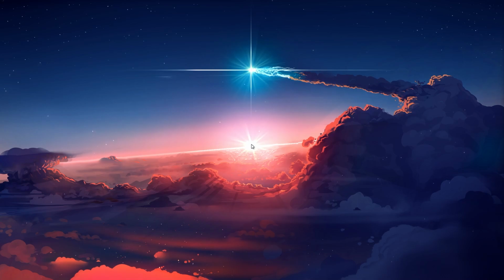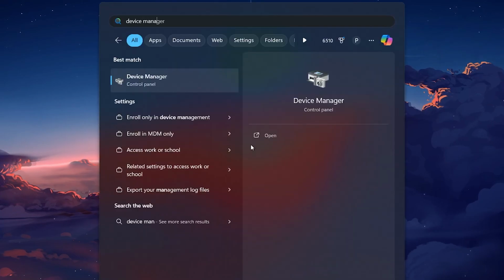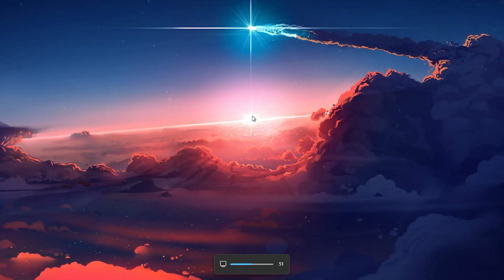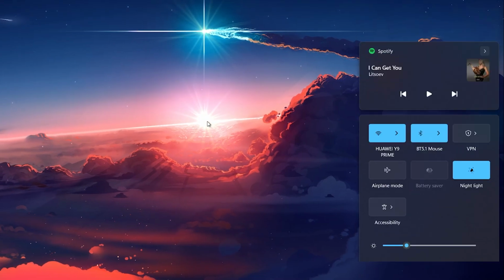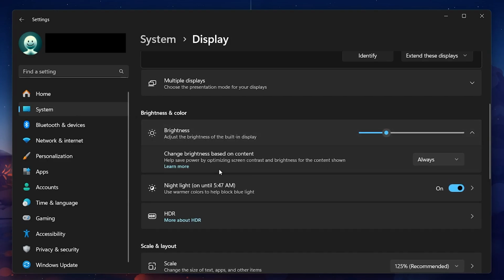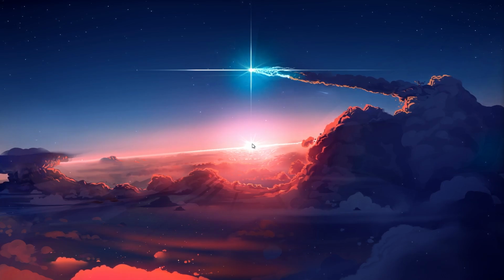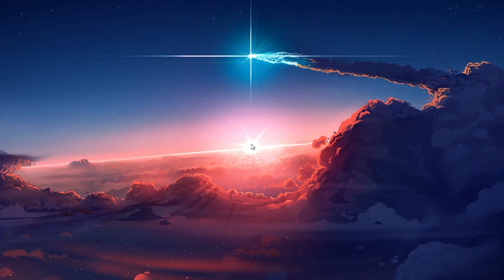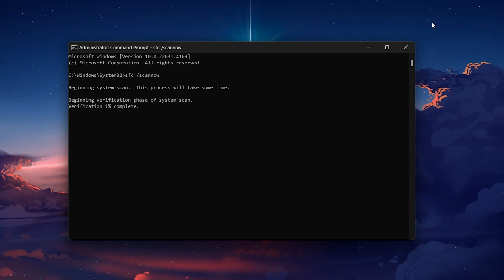How To Fix Brightness Problems on Windows 11 - Tutorial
A short tutorial on fixing screen brightness problems on Windows 11.